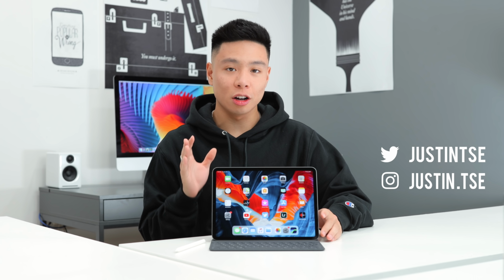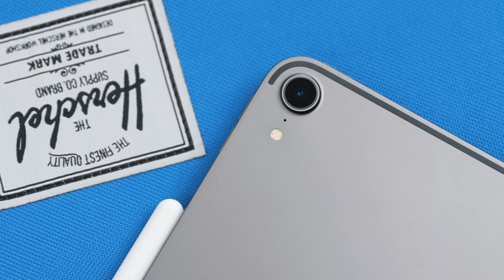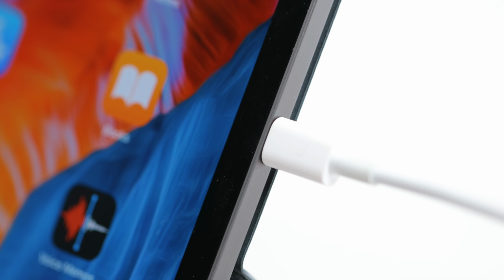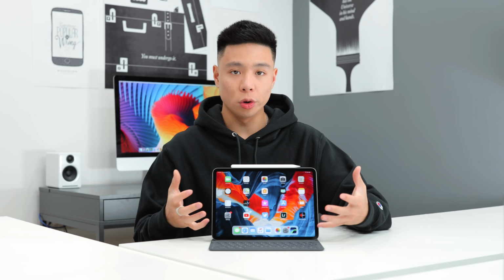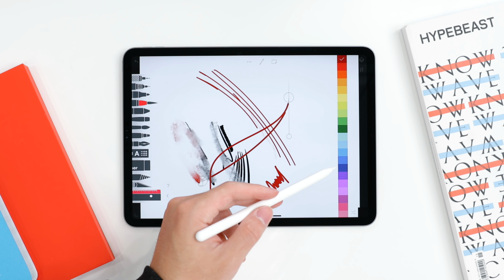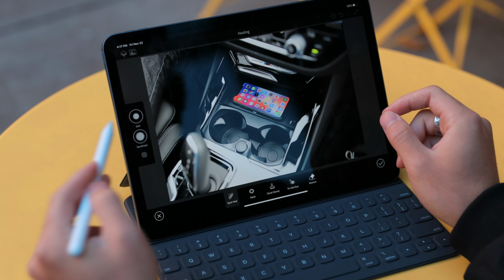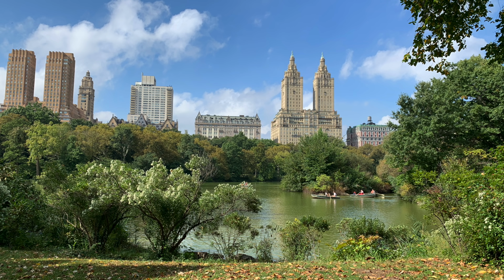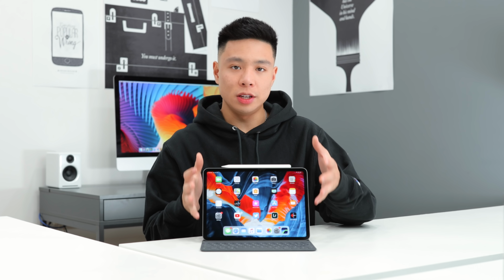Apple iPad Pro 2018 - My Experience!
ESR iPad Folio Case (UNDER $20)
Tempered Glass Screen Protector
ESR Black Friday Deals (Nov 23th - Nov 27th)

Apple Pencil (2nd Gen)
Apple Smart Folio Keyboard